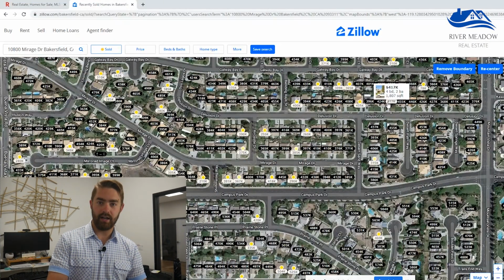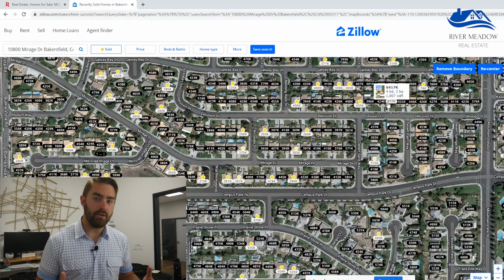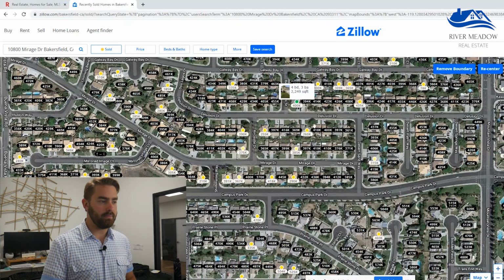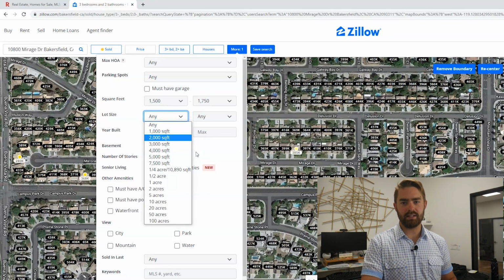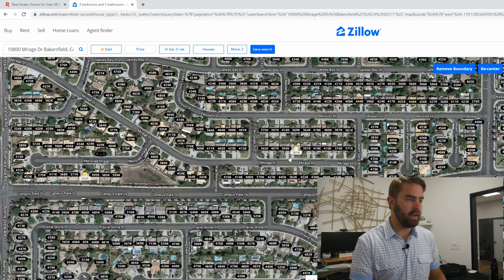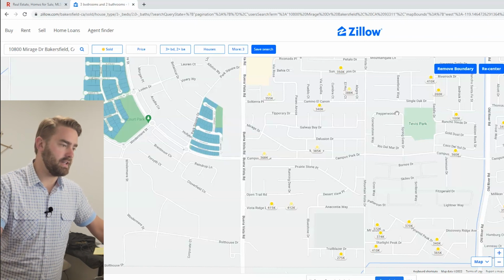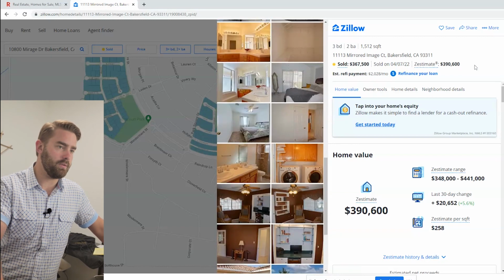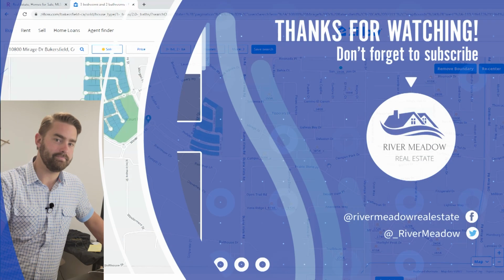How to use comparable properties to find the value of your house!!!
Are you trying find your properties value? Well in this video, Caleb takes you through a step by step process on how to find your properties value on Zillow! 💲🏘️💲🏘️💲🏘️💲🏘️

River Meadow Real Estate is all about customer service and client experience.